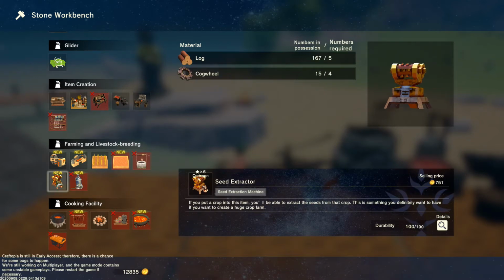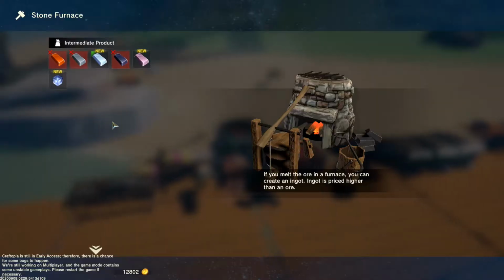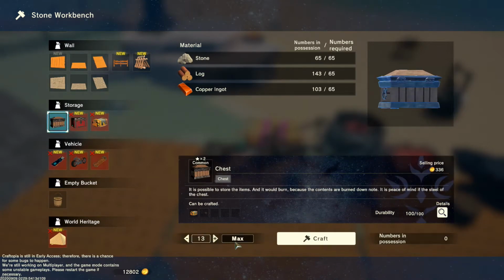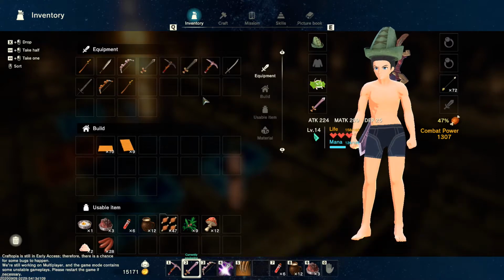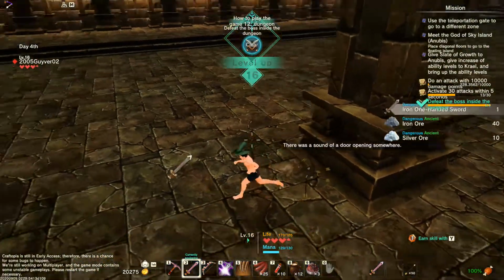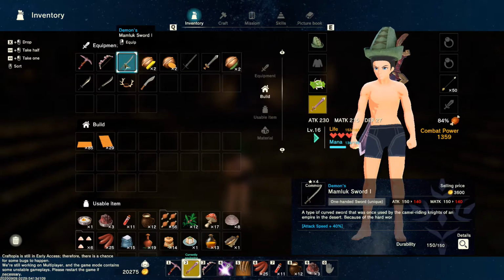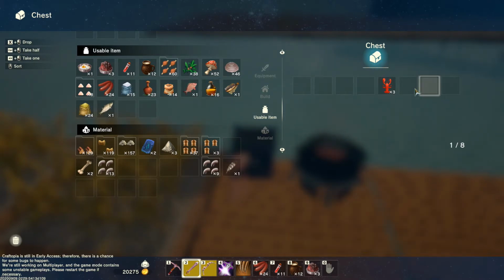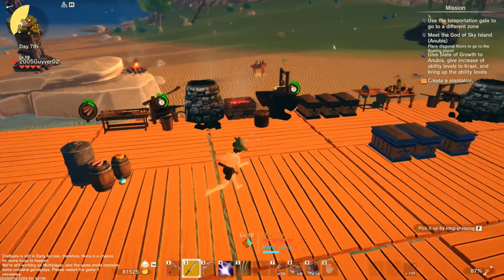Craftopia (Season 00 Episode 06) Can You Harvest Golums? (Finish the dungeon, then go back in)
Welcome to Craftopia. Today we will be Continuing where we left of, but as usual on the first island we run out of iron fast. So I asked the question: Can we harvest the golums for much needed ore’s? We already know that the treasure boxes and spice containers don’t respawn, but does the Golum respawn straight away, or do we have to wait a while? We get the answer today. Dungeons for today: Escape dungeon and island Boss dungeon.

All Background Music:
Track 1: Balloon Race (ID 968) [freemusicarchive.org Release] by Lobo Loco
Track 2: Dungeons and Dragons Release] by Alexander Nakarada
Track 3: The Land of the Wizard [Machinimasound.com Release] by Machinimasound
Track 4: The Vikings Release] by Alexander Nakarada

If you download a “Legacy Track” you can use that for free in any kind of commercial or non-commercial project as many times you like, when giving credit to the artist.

New Outro:

Intro: Survival – Updated Outro: 02 – Survival/RPG
Backgrounds used: lXFiNG and 4amLd3
Editing Software: PowerDirector 17 Ultimate